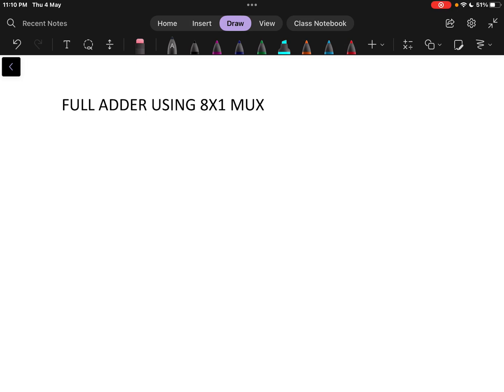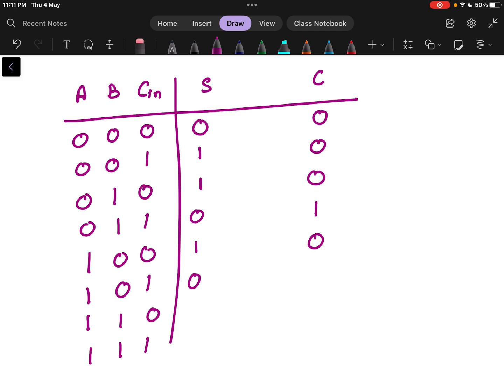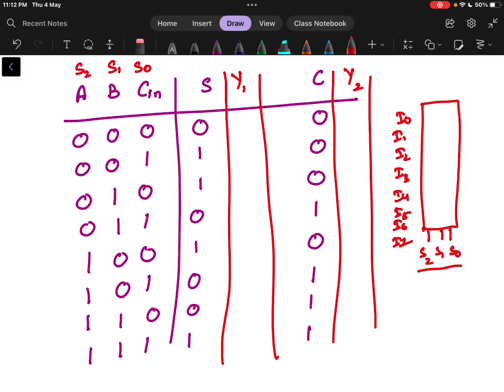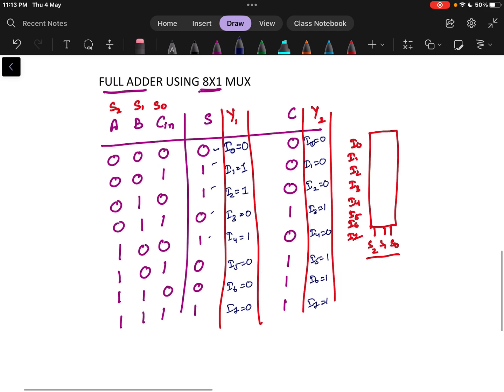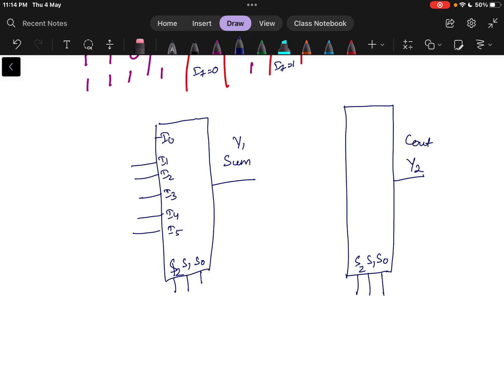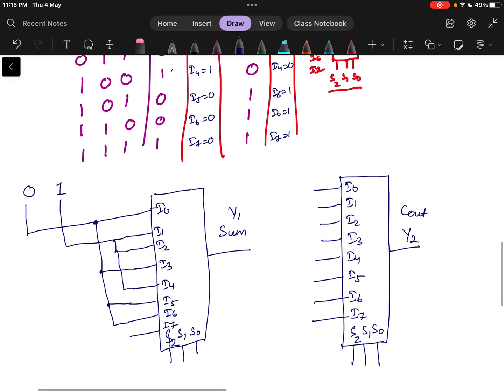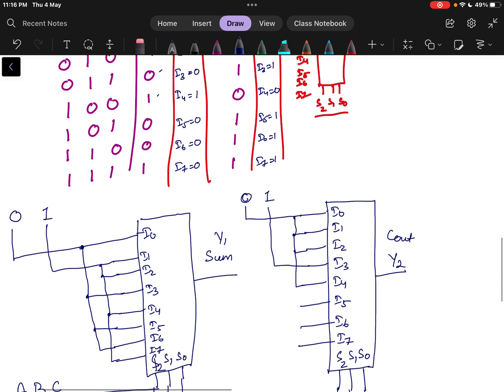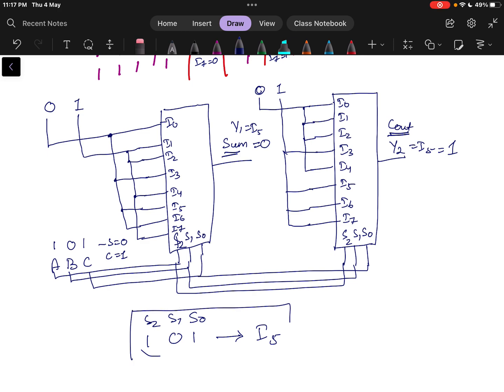Implementing Full adder Using MUX || Method 2 || Using 8x1 Mux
In this video, we'll show you how to implement a full adder using an 8x1 MUX. A full adder is an important component in digital circuits that adds two binary numbers and a carry input. We'll explain how an 8x1 MUX can be used to simplify the logic and reduce the number of gates required for a full adder.